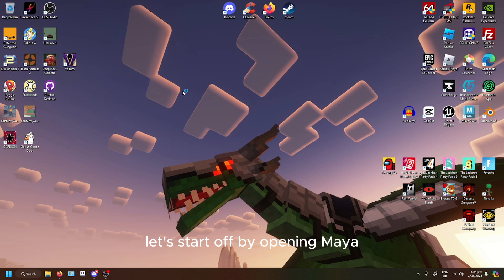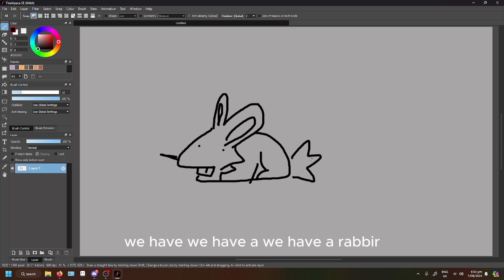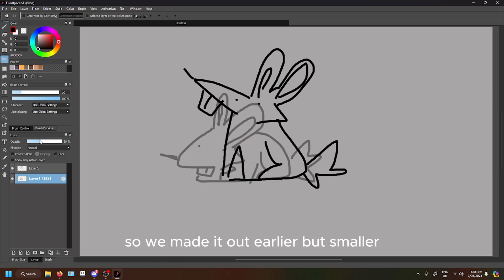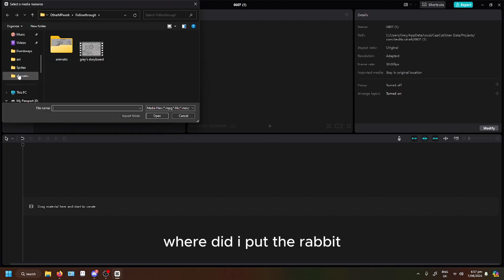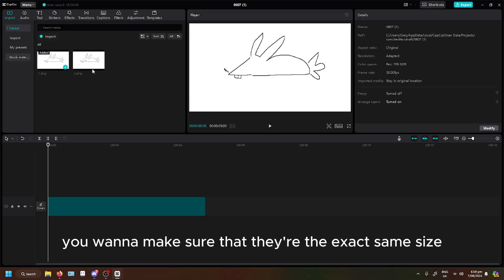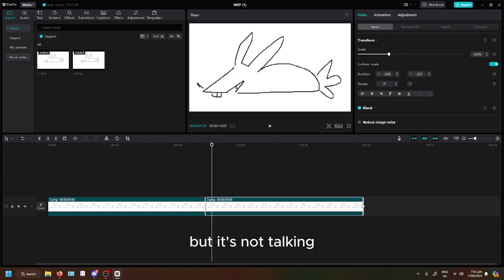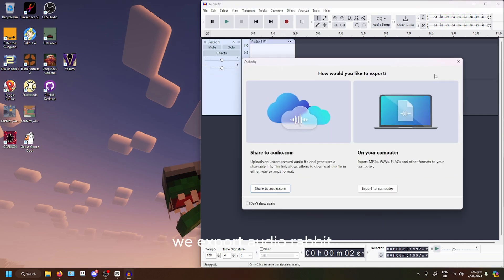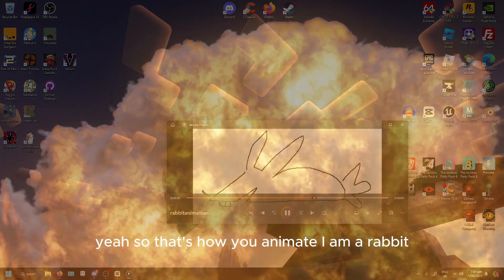HOW TO ANIMATE (firealpaca)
Lots of people have been asking me how I animate so I figured I'd make a handy dandy tutorial. You don't have to use fire alpaca, MS paint or any other software works too. I know there are better ways to animate, but this is how I make most of my videos.

I'll be posting behind the scenes a work in progress stuff there at some stage too :D

Programs:
Fire Alpaca
Capcut